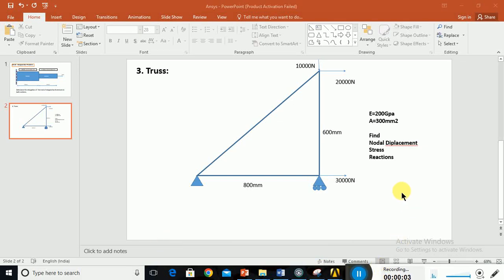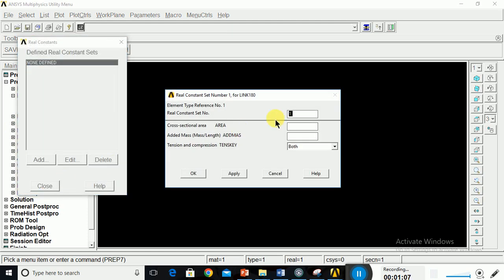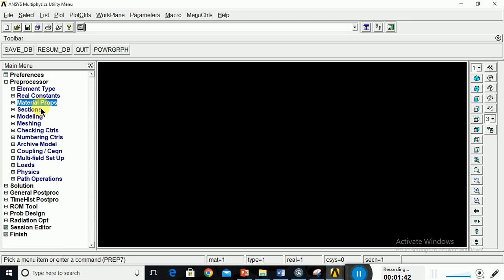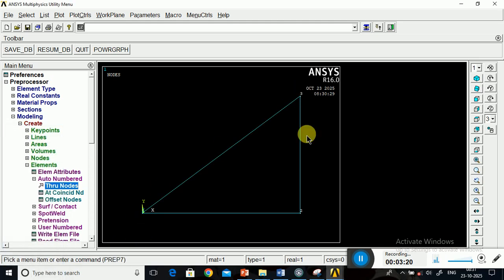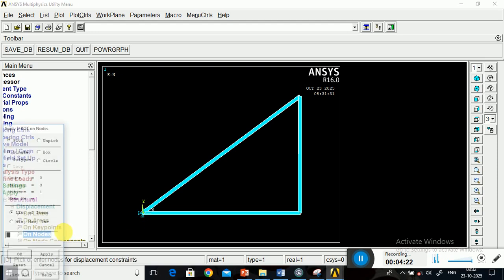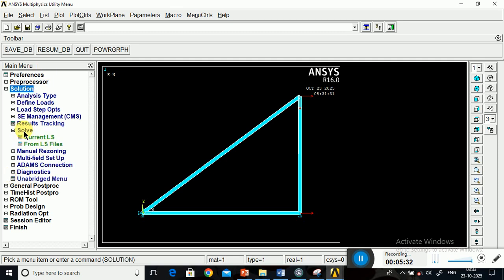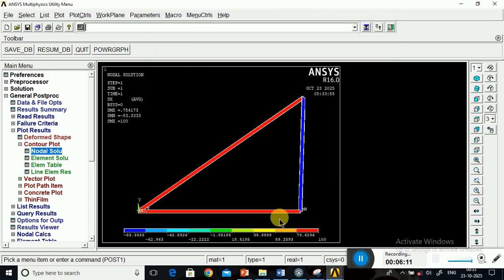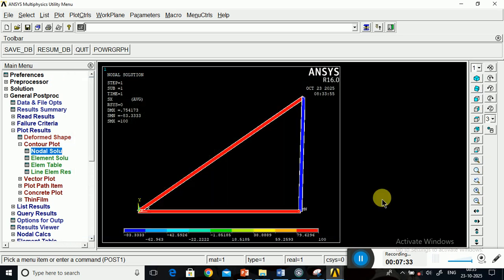Truss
analysis of truss